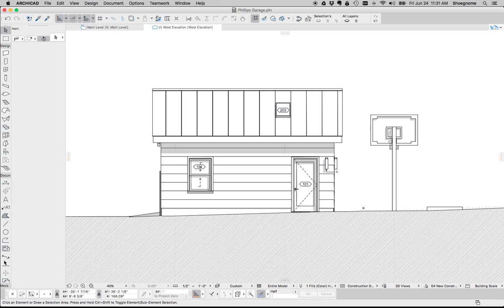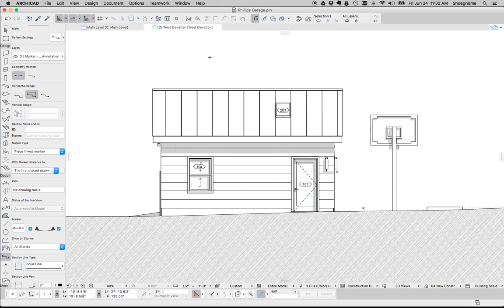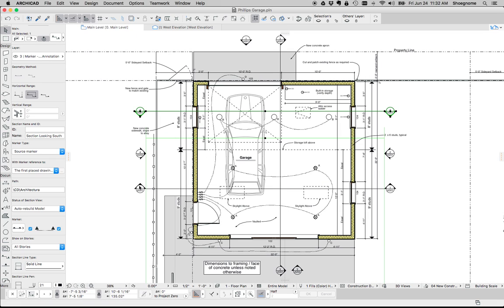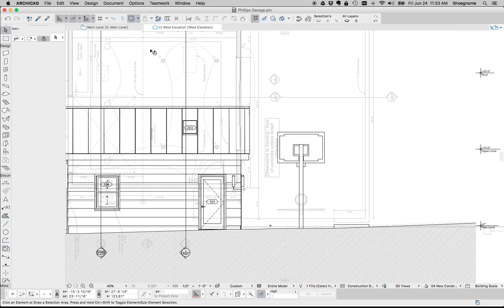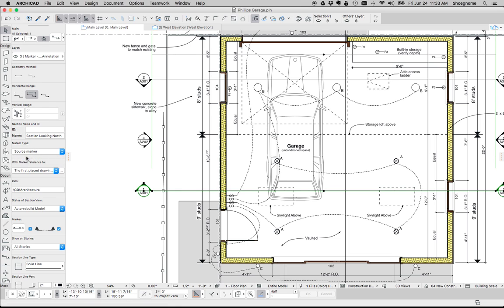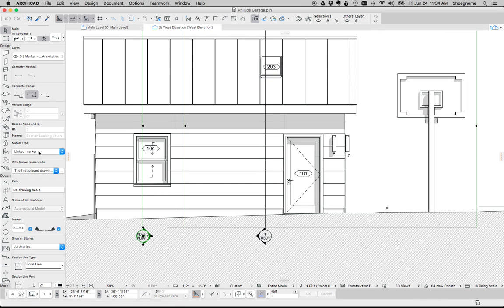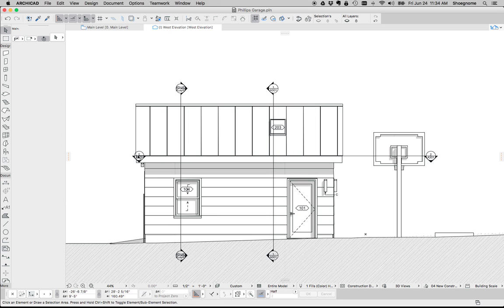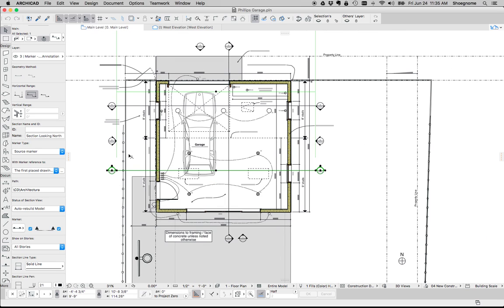ARCHICAD Tutorial #54: Showing Section Markers in Elevations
Showing section markers in elevations is a nice way to improve communication in a drawing set. Here's the fastest way to do it in ARCHICAD.